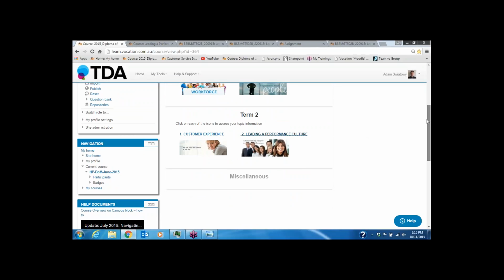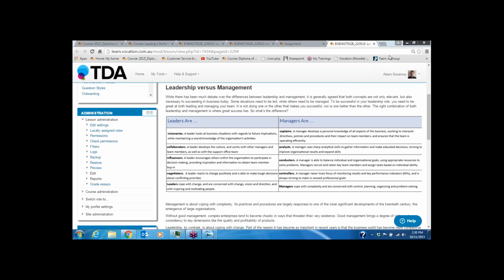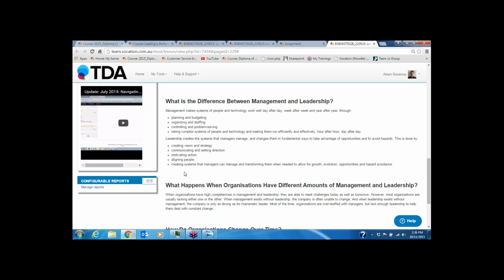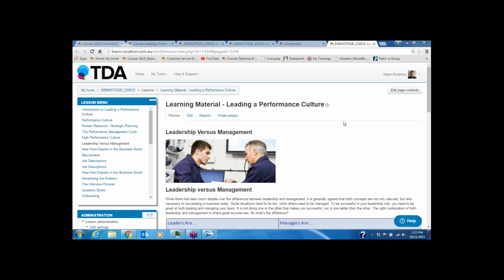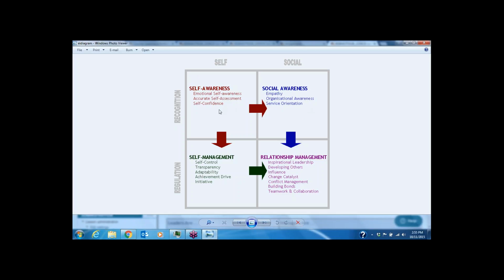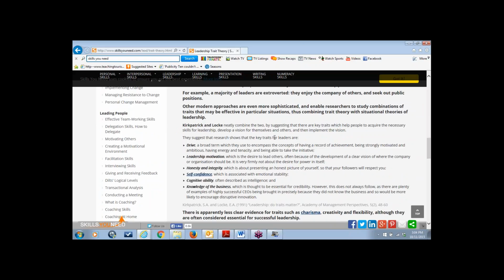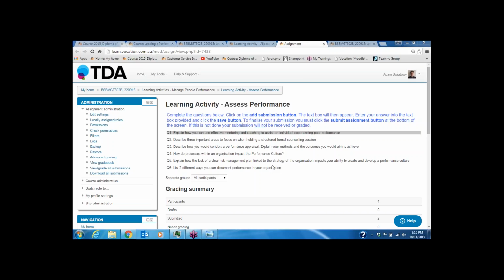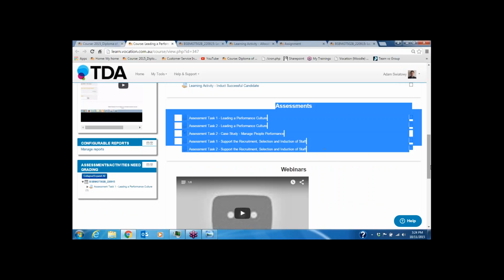Leading a Performance Culture - Resource Support 1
Leading a Performance Culture - Resource Support 1 - Allocate Work & Assess Performance